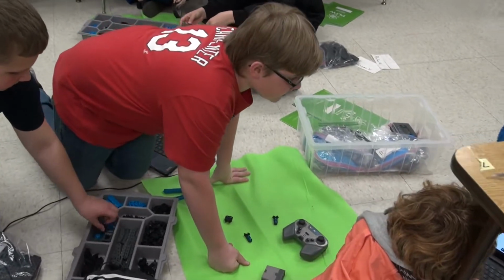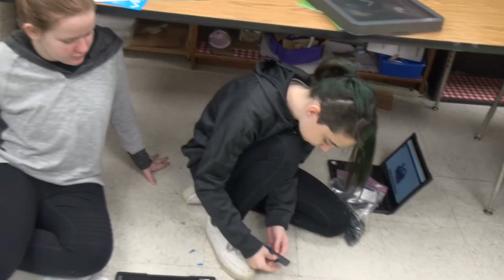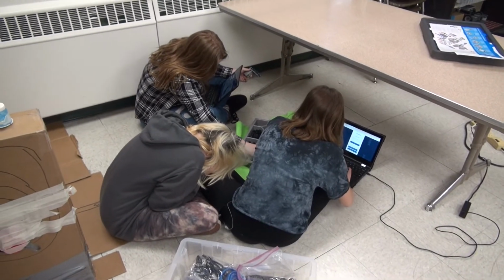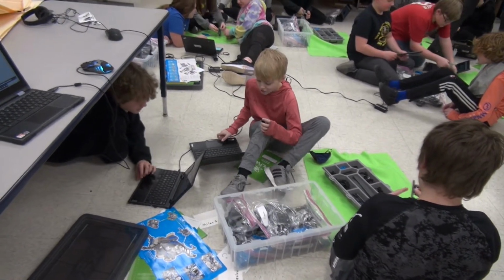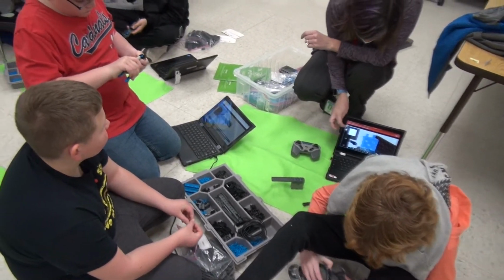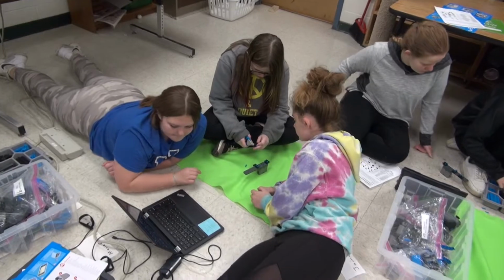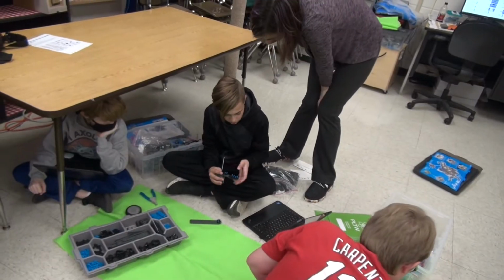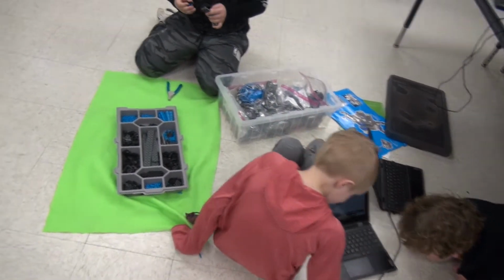SDOW PLTW Elementary Video 2022